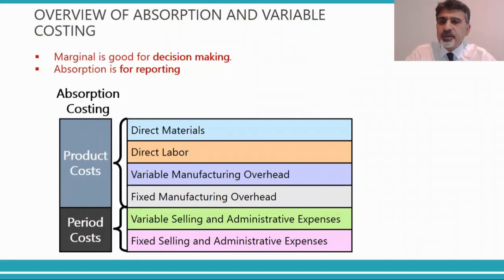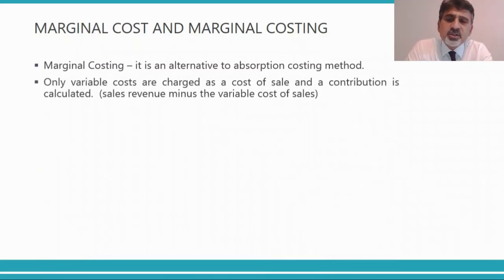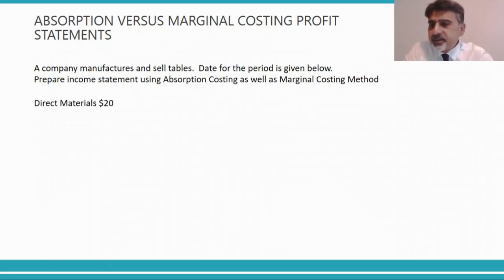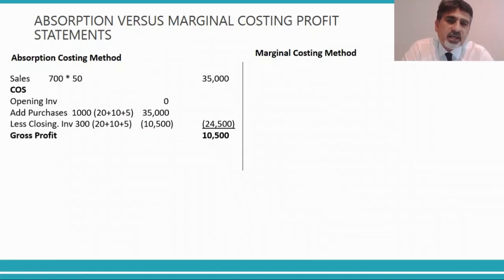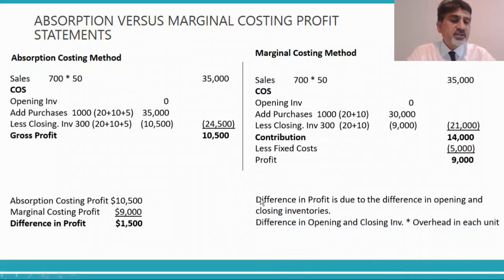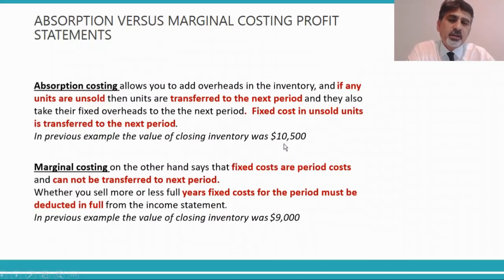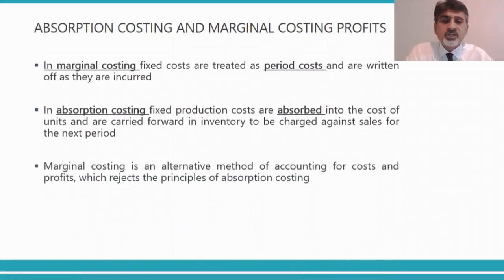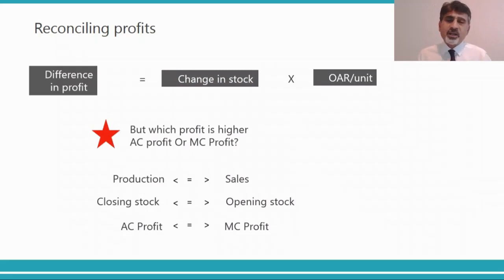ACCA Absorption and Marginal Costing | Understanding the Difference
Welcome to our detailed exploration of Absorption and Marginal Costing in the world of ACCA. In this video, our expert tutor will delve into the nuances of these costing methods, unraveling the key differences between both methods of costing for ACCA Students..